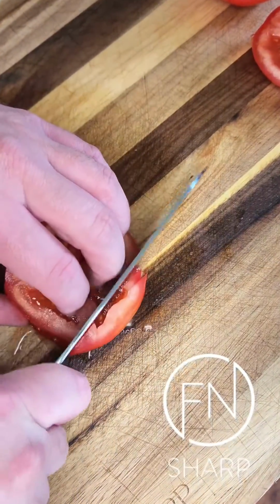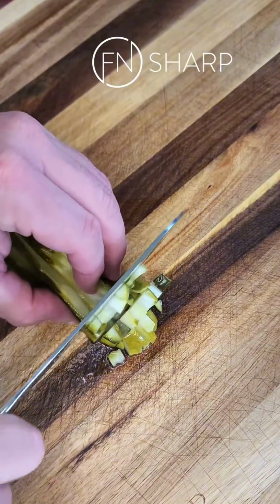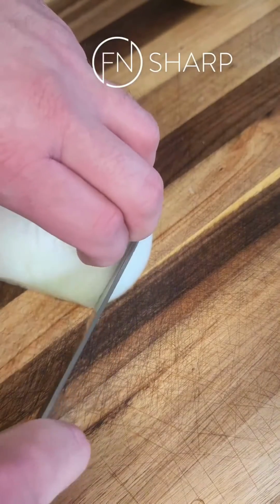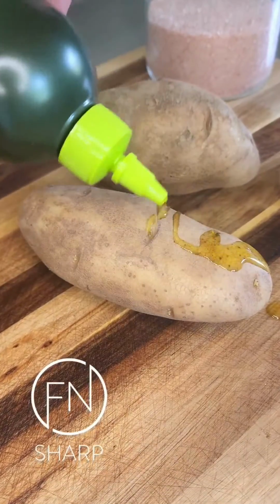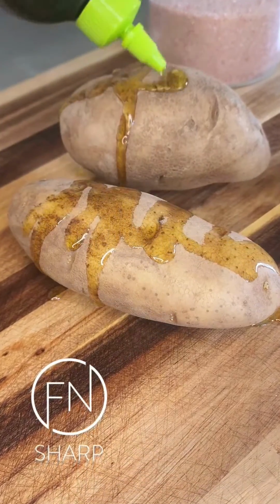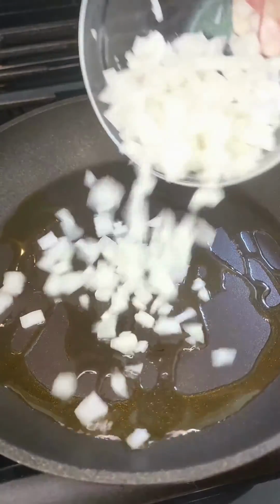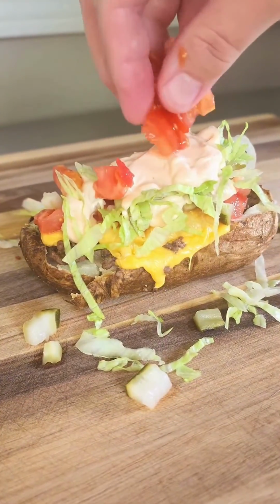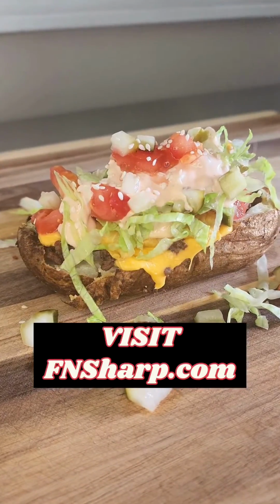Air-Fried, Burger-Stuffed Potato With Homemade Big Mac Sauce | F.N. Recipes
When you feel a Big Mac attack coming on, skip the drive-thru and head straight to your kitchen!

In this how-to recipe video, Brand Ambassador Justin Grimm shows us how to make some air-fried potatoes stuffed with Big Mac ingredients (including a homemade version of that "special" sauce) using the F.N. Sharp Santoku Knife for ingredient prep 🔪

Big Mac-Stuffed Potato Ingredients:
🔪 3-4 medium Russet potatoes
🔪 2-3 slices of American cheese
🔪 ¼ head of iceberg lettuce, shredded
🔪 1 small tomato, diced
🔪 3 pickles, sandwich slices, diced
🔪 1 medium sweet or white onion, diced

Homemade Big Mac Sauce Ingredients:
🔪 1½ teaspoons onion powder
🔪 1½ teaspoons garlic powder

Instructions:
1. Wash the potatoes, dry thoroughly and pierce on all sides with a fork to allow the steam to escape while cooking.

2. Coat the potatoes in the divided olive oil and season with salt and pepper to taste.

3. Preheat your air fryer to 400℉ for 10 minutes. Add your prepped potatoes and cook for 40-50 minutes, checking for doneness towards the end of the cook time.

4. While the potatoes are cooking, prep all the vegetables.

5. In a small bowl, combine the mayonnaise, ketchup, ½ teaspoon each of onion and garlic powder and 2 tablespoons of diced pickles. Set aside.

6. Heat a medium-sized saute pan over medium and add 2 tablespoons of oil. Now add ½ cup of diced onions and saute until translucent.

7. Add the ground beef and season with remaining onion and garlic powder, plus salt and pepper. Cook until the ground beef has been browned throughout. Set aside.

8. Once potatoes are cool enough to handle, slice the top third off, horizontally.

9. Scoop the insides of the potatoes and set aside for another use.

10. Fill each potato cavity with the ground beef mixture, then top each with one slice of cheese.

11. Place potatoes back in the air fryer at 400℉ for just a few minutes to melt the cheese.

12. Once the cheese is melted, pull the potatoes out, plate 'em up and top 'em off with tomatoes, pickles, lettuce, and special sauce.

13. Sprinkle with sesame seeds and enjoy!